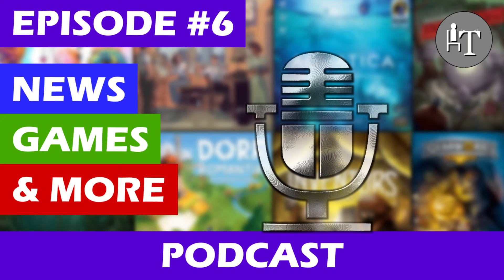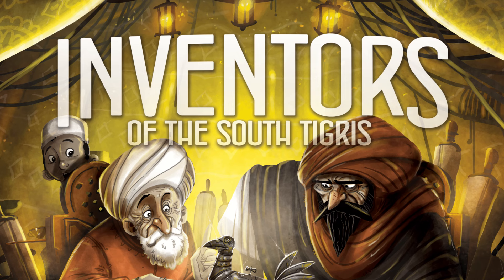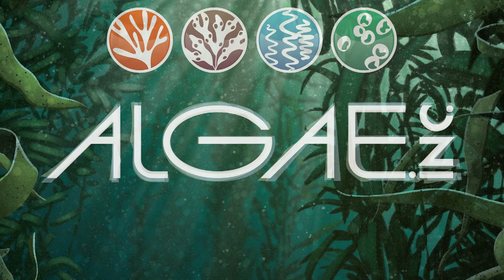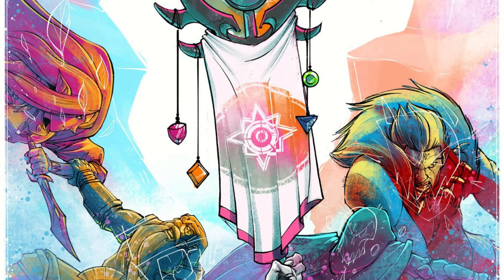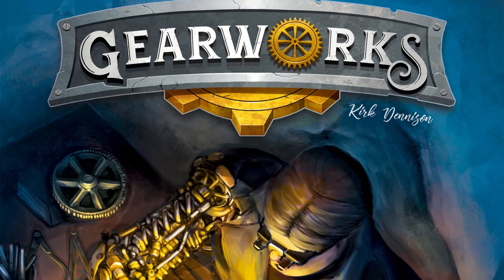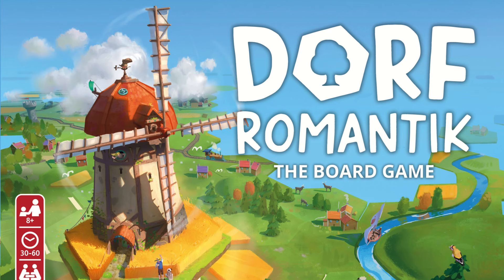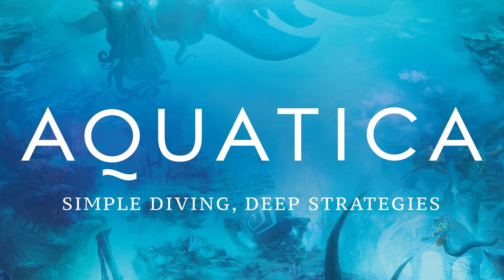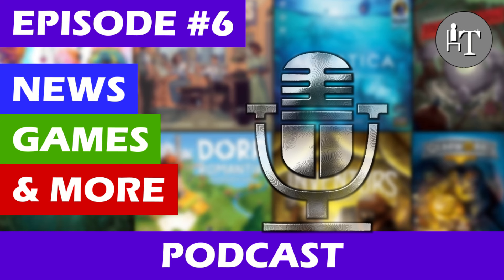Episode 6 - Crowdfunding Campaigns, New Arrivals, and Crowdfunding Tips - Podcast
In this podcast, I discuss news, games, and more relevant to the solo board gaming side of the hobby. Thank you for listening to Tabletop For One's Podcast!

00:00 Introduction
00:38 Current Crowdfunding Campaigns
14:18 Games Played
19:36 Crowdfunding Tips
22:38 Outro